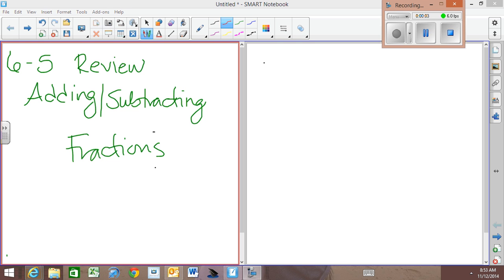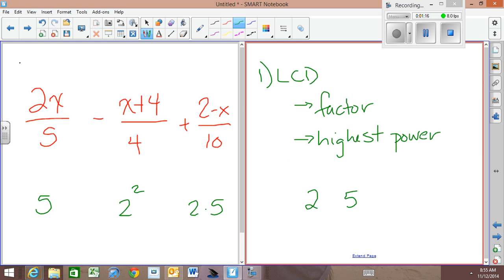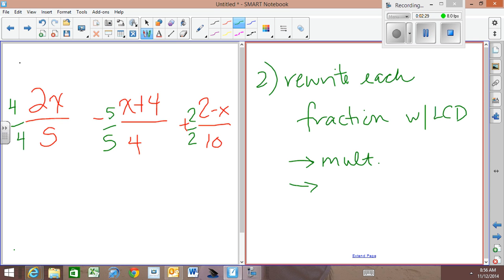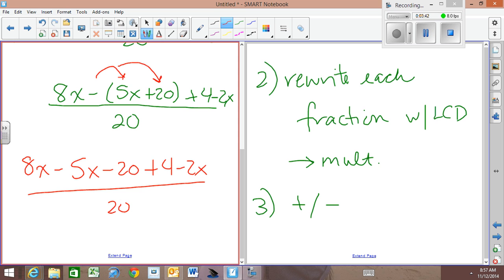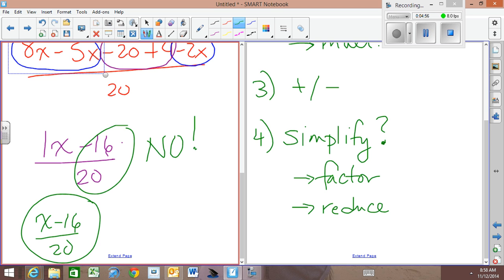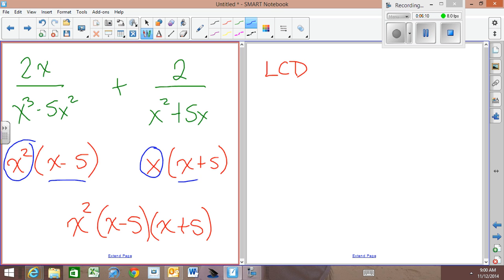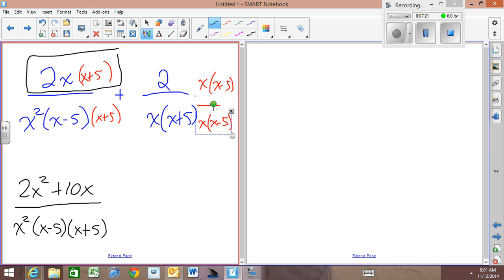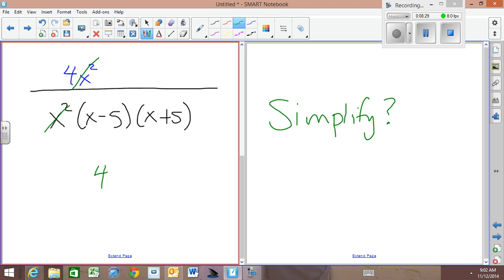Adding and Subtracting Algebraic Fractions